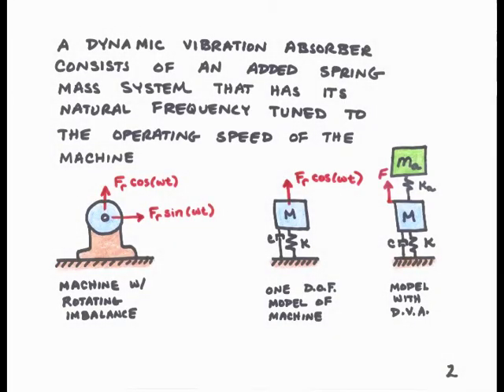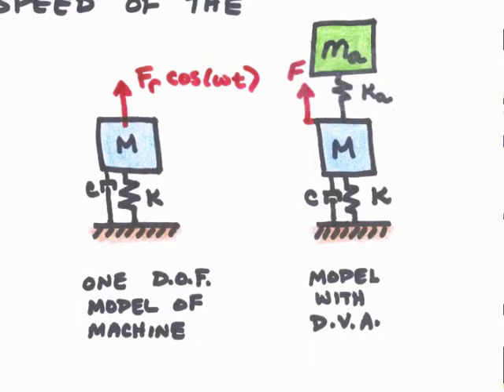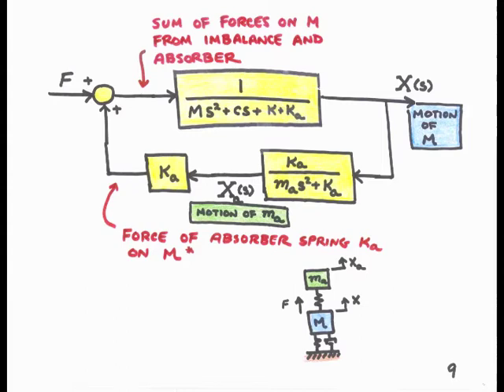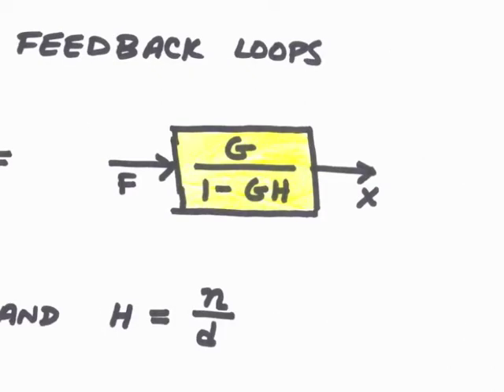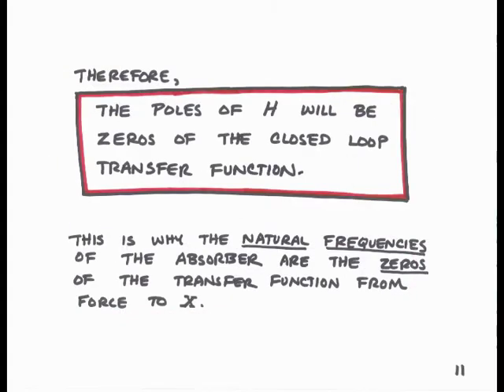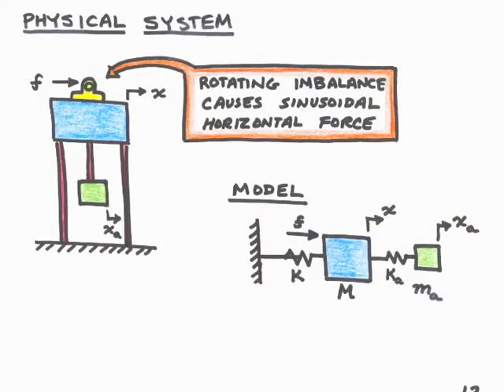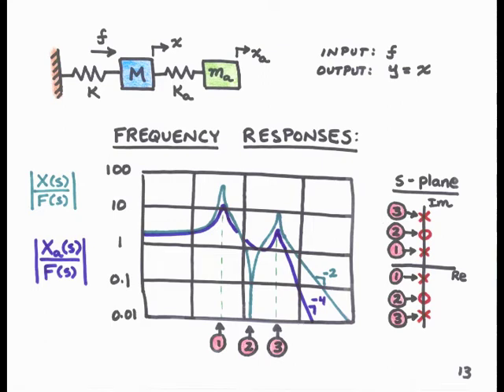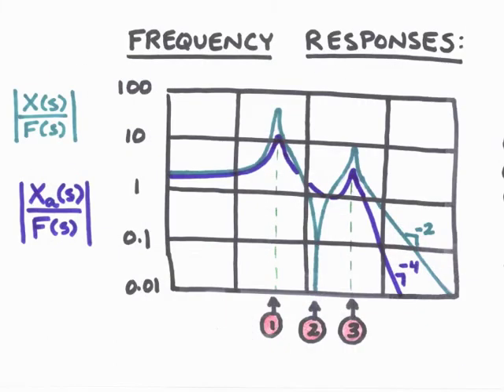98 Dynamic Vibration Absorber - Part II